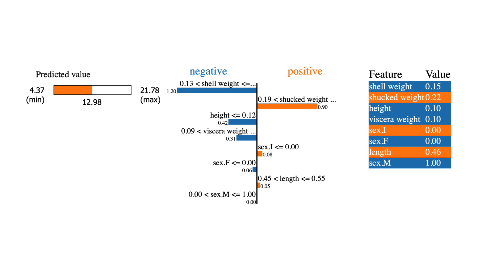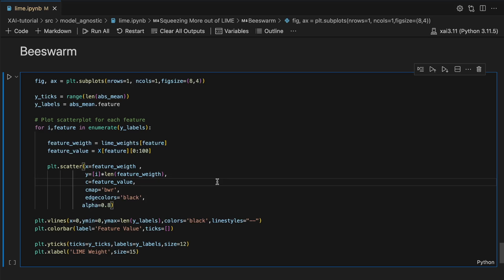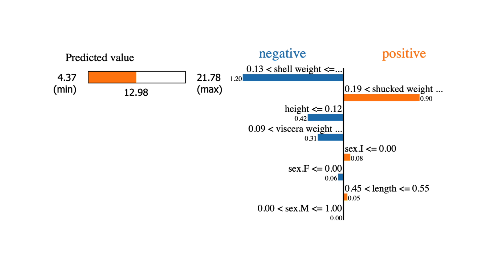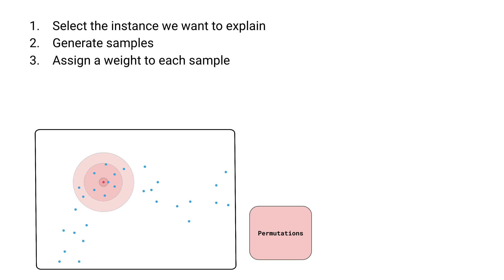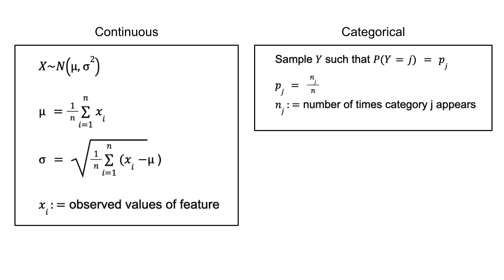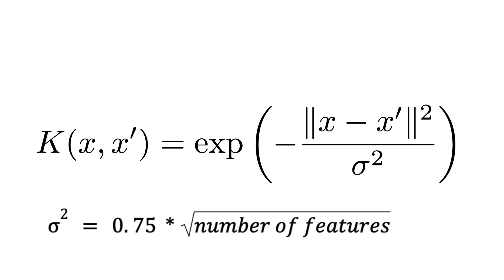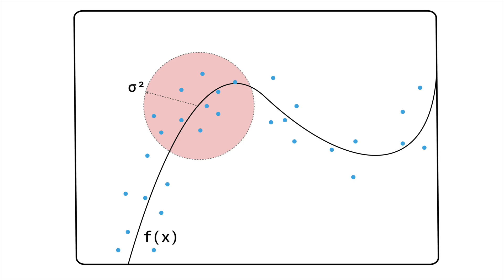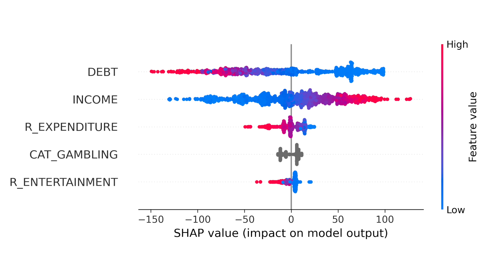An introduction to LIME for local interpretations | Intuition and Algorithm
LIME is a popular explainable AI (XAI) method. It is known as a local model agnostic method. This means it can be used to explain the individual predictions of any machine learning model. It does this by building simple surrogate models around the black-box model’s prediction for an individual instance. We will:
- Explain the algorithm used by LIME to get local interpretations.
- Discuss in detail some of your choices related to these steps including the number of features, how to weigh features using the kernel width and which surrogate model to use.
At first, these choices may seem like a good thing but it leads to the biggest weakness for this method. That is we can manipulate the method to give us contradictory interpretations.

🚀 Chapters 🚀
00:00 Introduction
01:48 LIME example
02:32 The LIME algorithm
04:07 Algorithm choices